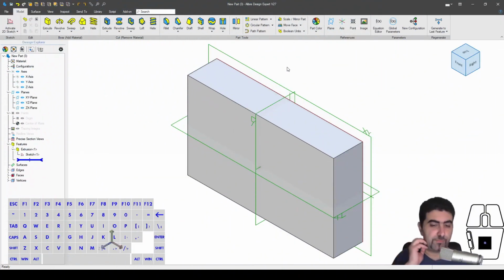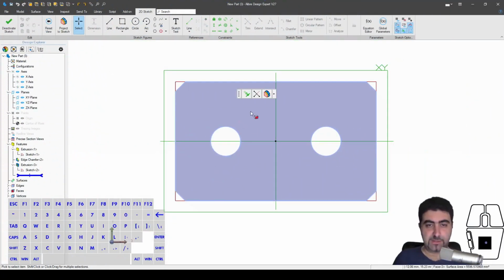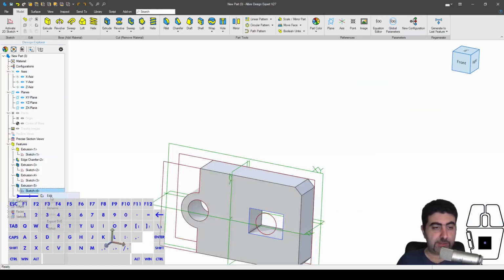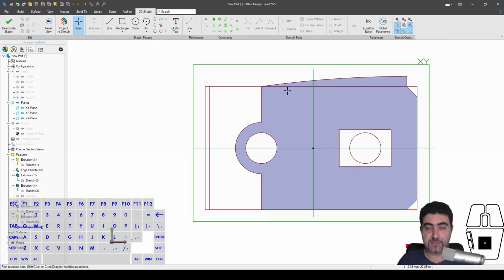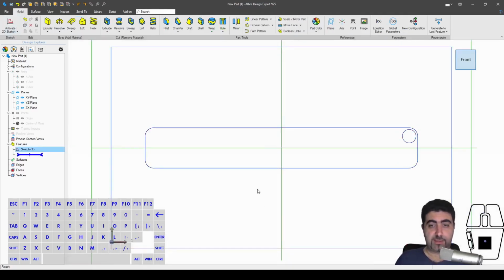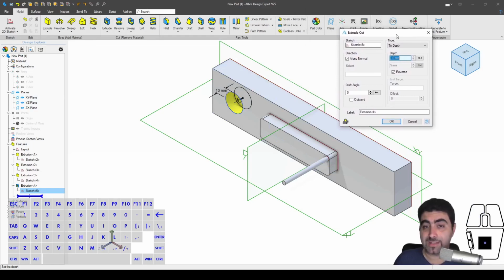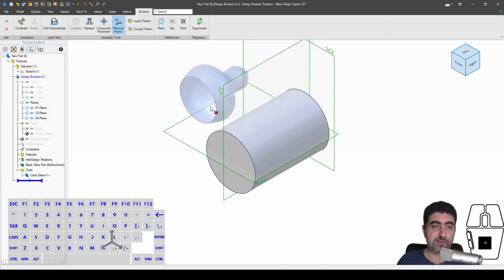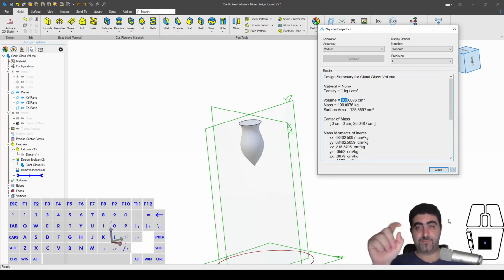Black Belt in Alibre: 10 Master Moves!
Do you want to be a Black Belt in Alibre? Do you want your CAD Fu to be as good as mine? I show you how with these 10 Black Belt Master Moves in Alibre!

Learn these and you will be able to design faster and more efficiently than ever before in Alibre!

Practice young Seito...

00:00 Silly Intro
00:15 Select Through
01:23 Midpoint with 3 Points. Perpendicular Bisector
04:27 Diameter Dimension on a non-360° arc
05:18 Rapid Dimensioning using the Tab key
07:41 Reference Geometry from sketch entities
10:11 Line Perpendicular to an Arc
12:27 Revolve around a sketch line
15:33 Using Layout or Master Sketches in Alibre
19:05 The Harold-Bar and the Shift-Tab (henceforth the Ty-Tab) moves.
22:23 Parametric Volume calculation that adapts to geometry changes